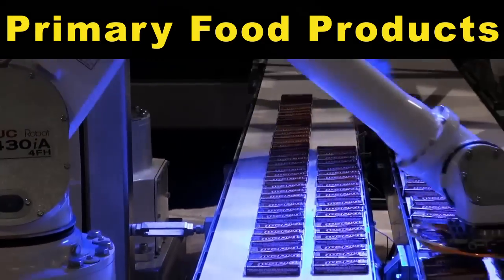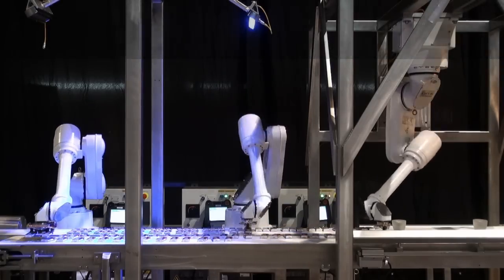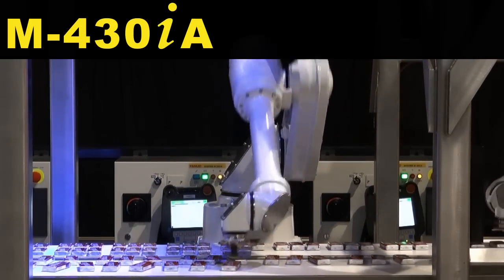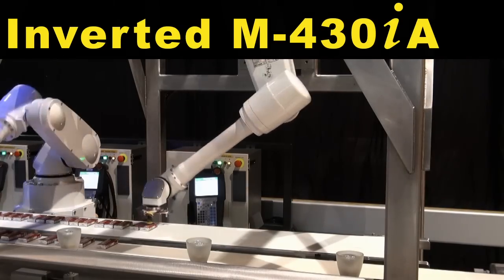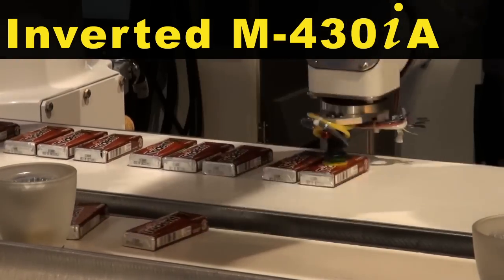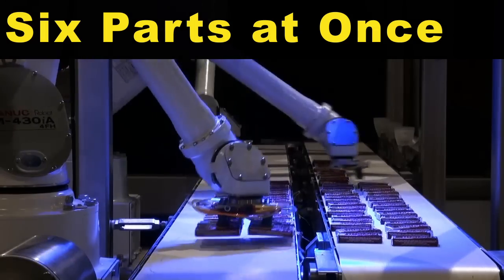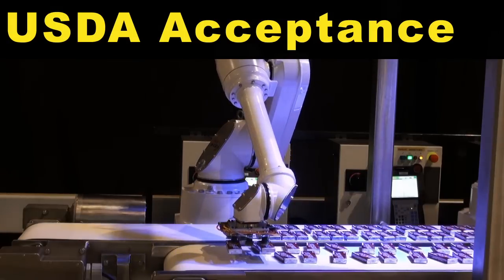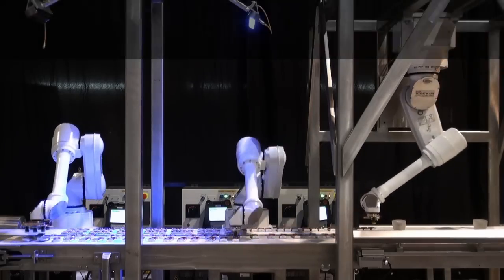FANUC M-430iA High Speed Food Picker - FANUC Robotics Industrial Automation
Designed specifically for food washdown environments, the FANUC M-430iA food robot is capable of picking primary food and packaged products. A FANUC M-430iA robot equipped with iRVision Visual Tracking picks randomly oriented packs of gum from an infeed conveyor and places them on an outfeed conveyor. A second invert-mounted FANUC M-430ia robot with iRVision picks the remaining packs of gum from the same infeed conveyor and places them on the same outfeed conveyor. A third M-430iA robot positioned downstream on the outfeed conveyor picks the group of six parts at once and places them back on the infeed conveyor. The M-430iA high-speed, food picking robot is the first robot to meet the hygiene requirements for meat and poultry processing, and receive equipment acceptance from the United States Department of Agriculture.

FANUC Robotics America Corporation designs, engineers and manufactures industrial robots and robotic systems for a wide range of applications including arc and spot welding, material handling (machine tending, picking, packing, palletizing), material removal, assembly, paint finishing and dispensing. The company also provides application-specific software, controls, vision products, and complete support services. After 28 years of success, FANUC Robotics maintains its position as the leading robotics company in the Americas.